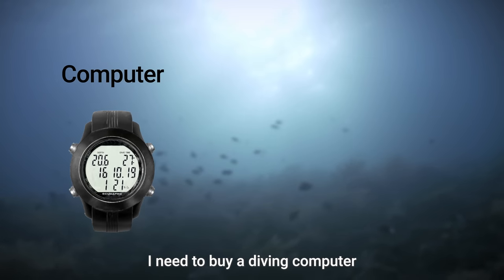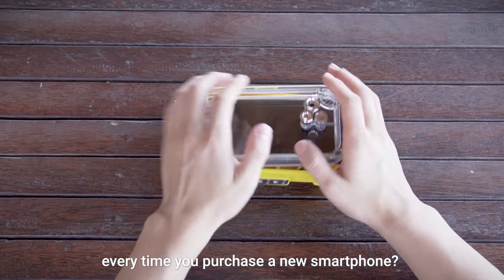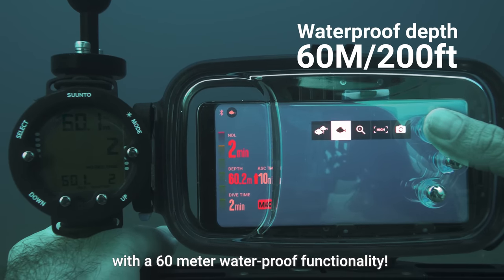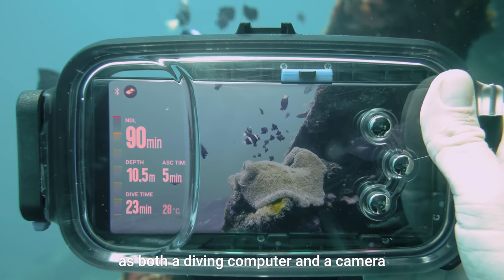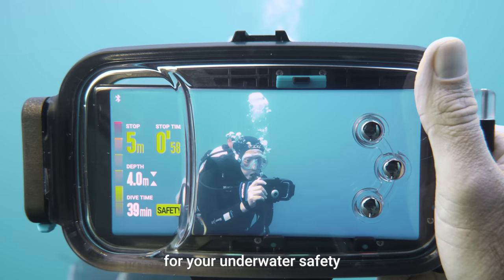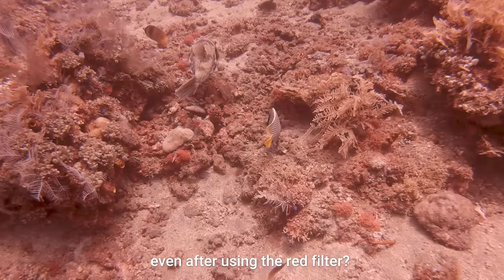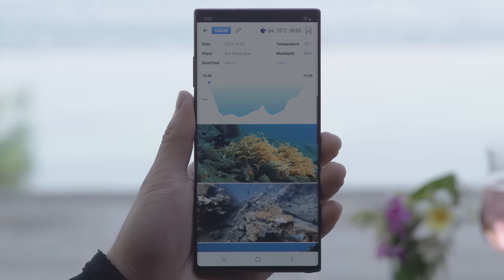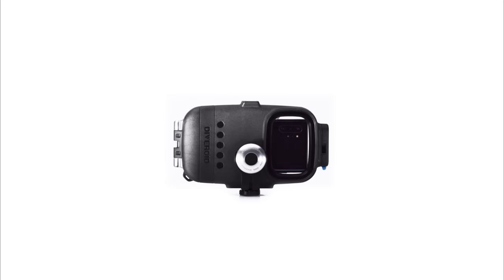DIVEROID | All-in-one dive gear on your smartphone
Game-changing product on diving world!